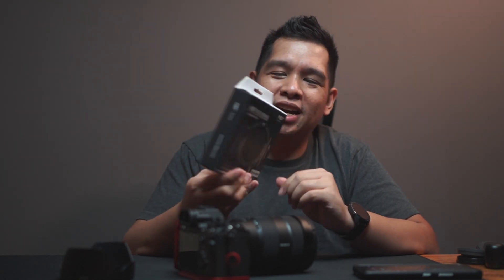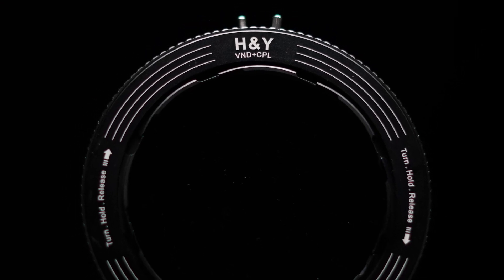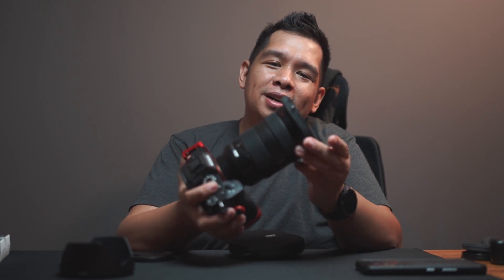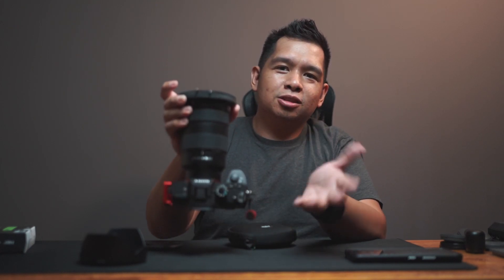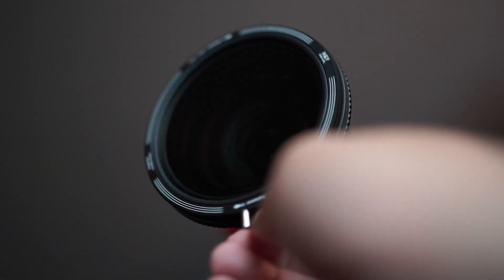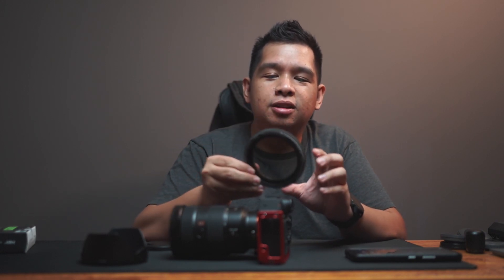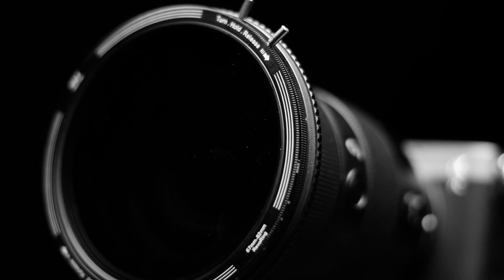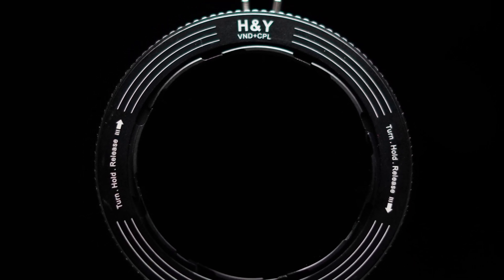H&Y Revoring VND + CPL Filter Review : The End of Step-Up Rings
I apologize in advance for the pun on the thumbnail but I just had to do it! This is the H&Y Revoring and on this review let's talk about what really matters about this revolutionary product. This filter makes annoying step-up rings obsolete, for one. Let's also take a look at the CPL performance, the cross polarization artifact, and the color shift.

Ultimately, let's see how well this can perform and what are the limitations in its usability for portraits, video, and landscape photography.